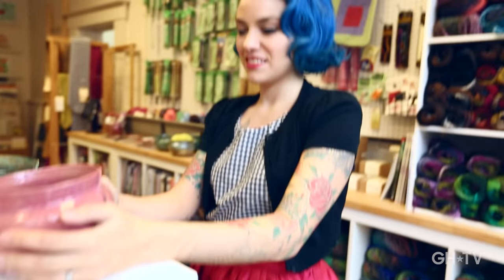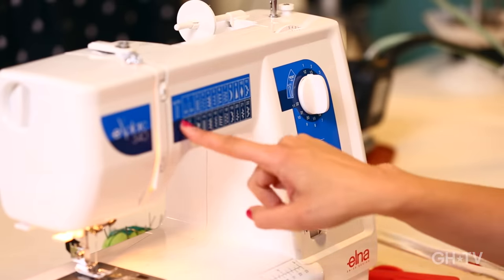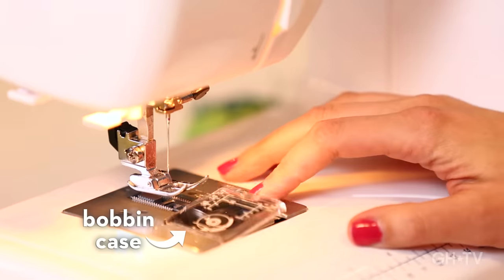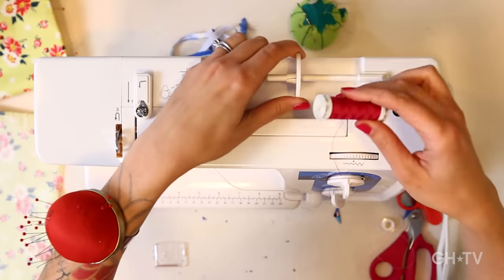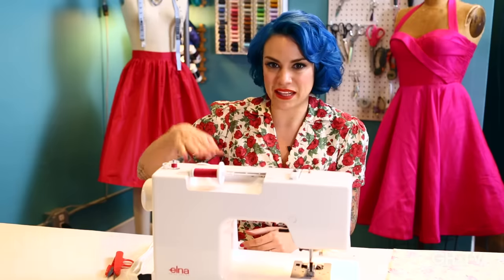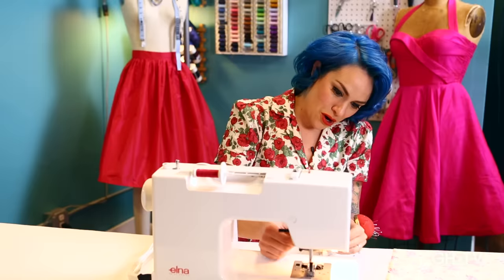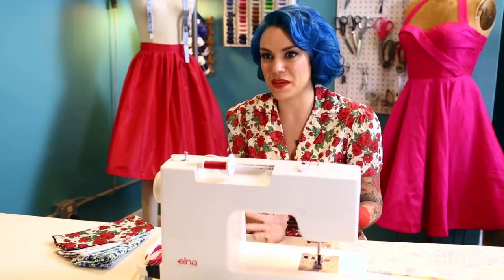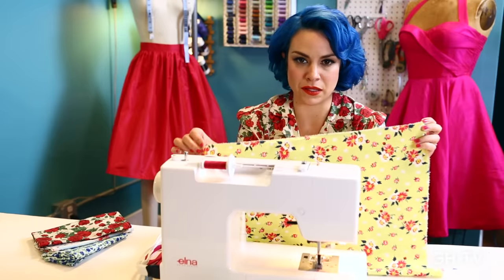Learn How To Sew, Easy Sewing Class For Beginners!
If you’re feeling intimidated by that sewing machine in your closet or just looking to get started, this is the class for you! Our sewing expert, Gretchen Hirsch, will make you feel comfortable and confident at the wheel in this 25-minute class.

0:00 Intro
1:33 Sewing Machine Parts
6:04 Threading the Machine
13:12 Practice Projects: Napkins
25:26 Outro